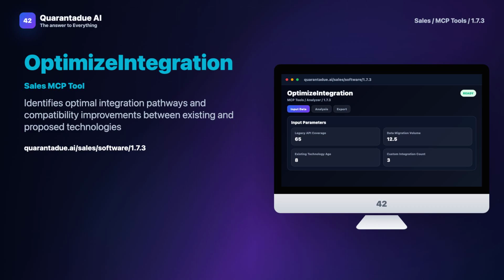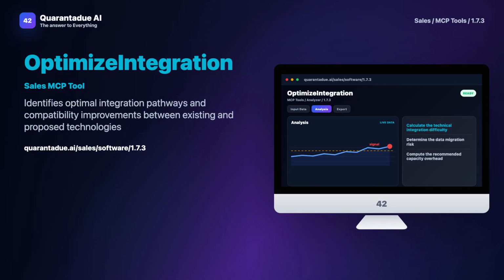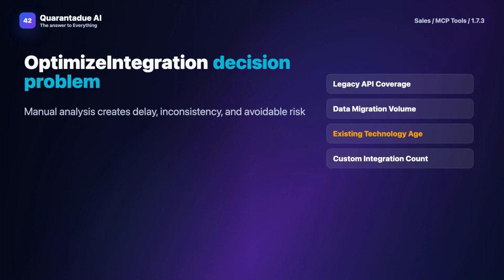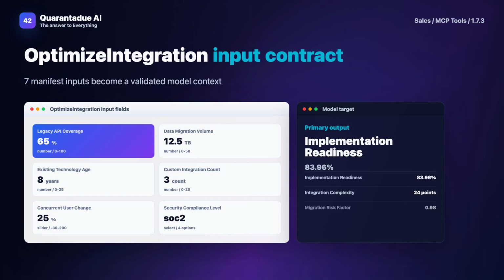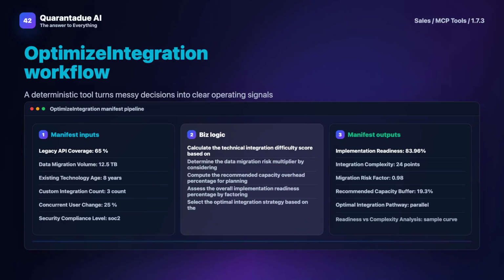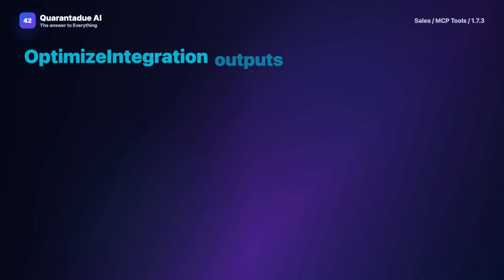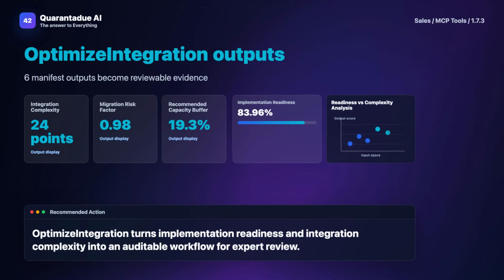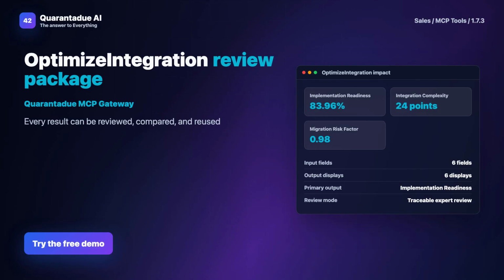Optimize Integration - Sales Software | quarantadue.ai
Optimize Integration software helps Sales teams execute identifies optimal integration pathways and compatibility improvements between existing and proposed technologies Use it to make the workflow repeatable, reviewable, and easier to govern.

Optimize Integration is purpose-built Sales software for converting operational evidence into structured decision support. Every Optimize Integration run is designed for repeatability, traceability, and practical business process execution.